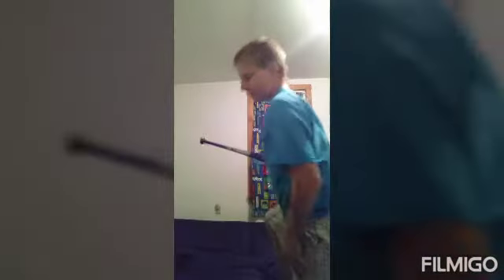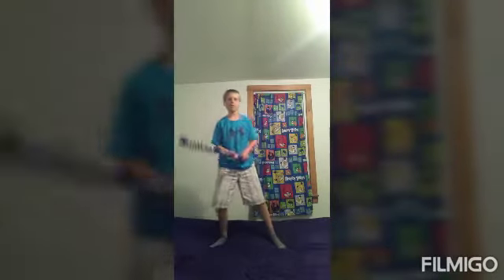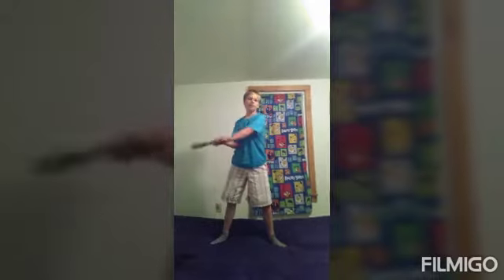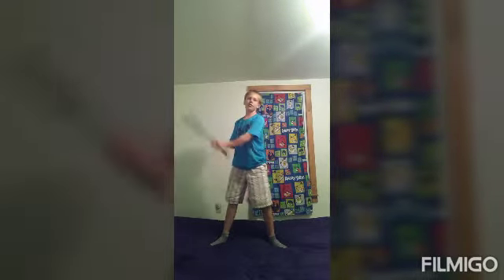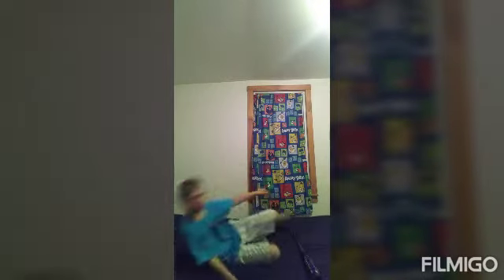I knocked myself out by accident while doing a video